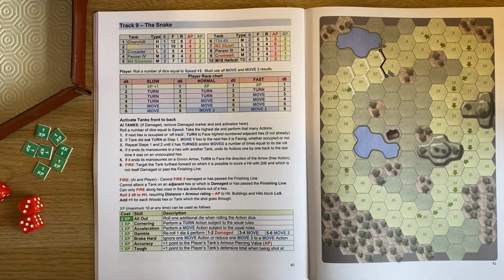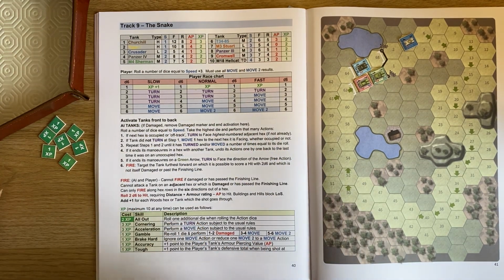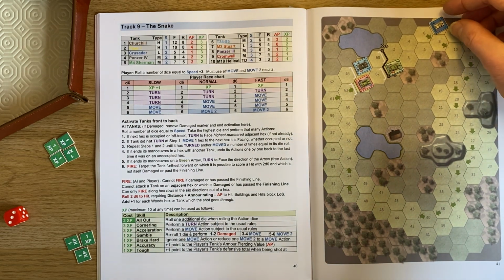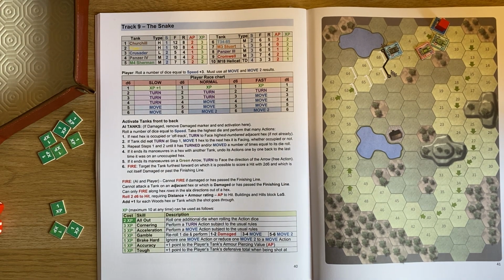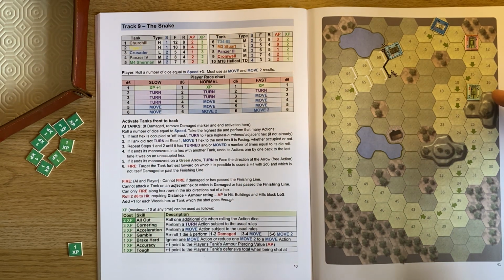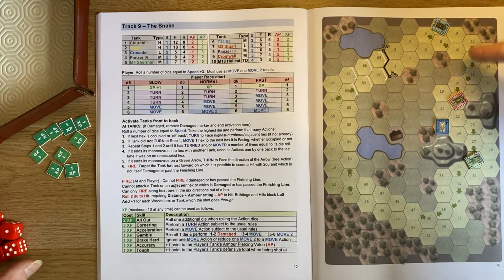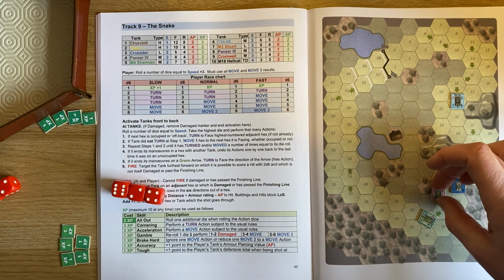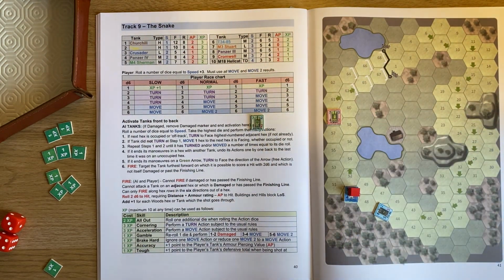Tank GP - Instructional Playthrough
A quick race to demonstrate the game.
At 31:40 the 3 was a Move not a Turn, as I was going Fast. Doh!
At the end the Crusader would not actually have been able to fire as it had passed the finishing line.